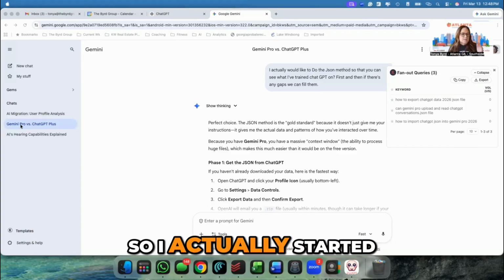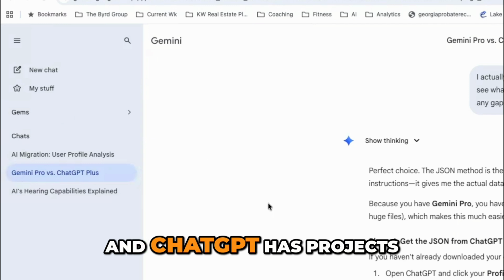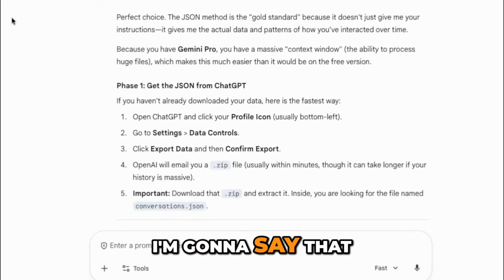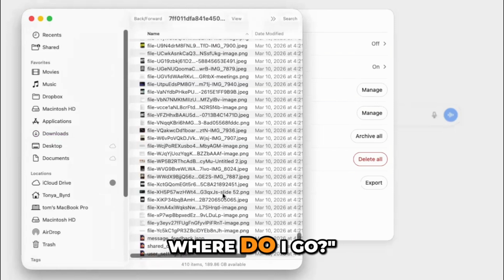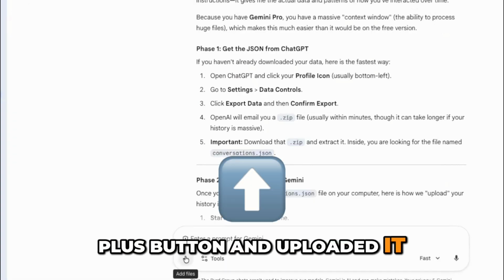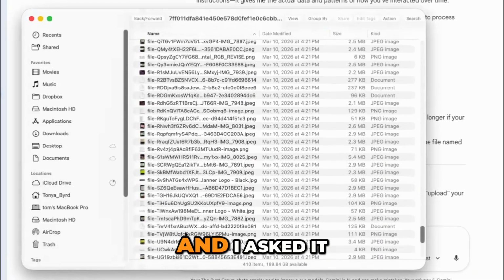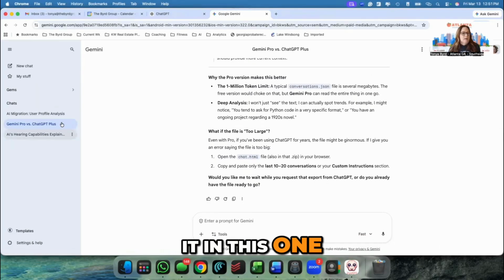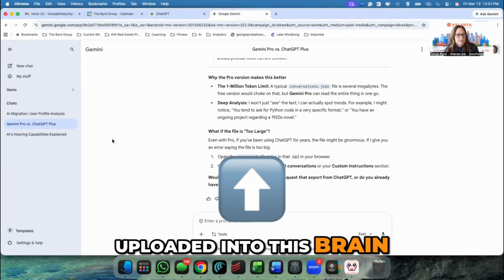Chat GPT & Gemini Together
In this video, I share a quick tip about why I’m using both ChatGPT and Google Gemini in my real estate business and how they each help in different ways.

After attending Keller Williams Family Reunion, we started experimenting more with AI tools. My husband attended an AI breakout session that sparked the idea to test Gemini alongside ChatGPT, and the results have been interesting.

Here’s what I’m noticing so far:

• ChatGPT is great for content creation, brainstorming, and structured tasks like newsletters or lists.
• Gemini integrates directly with Google tools like Gmail, Google Drive, and Google Sheets.
• Gemini can analyze files inside your Google ecosystem without needing to download and re-upload them.
• You can even export your ChatGPT data (JSON file) and upload it into Gemini so it understands your context faster.

I’m currently experimenting with using both AI tools for different strengths, and in this video I’ll show you how to export your ChatGPT data and start testing Gemini for yourself.

AI is evolving quickly, and learning how to leverage these tools can save time and improve productivity.

Tonya Byrd - Realtor®
The Byrd Group, Inc - Brokered By Keller Williams Realty Atlanta Partners
Certified Keller Williams Real Estate Planner